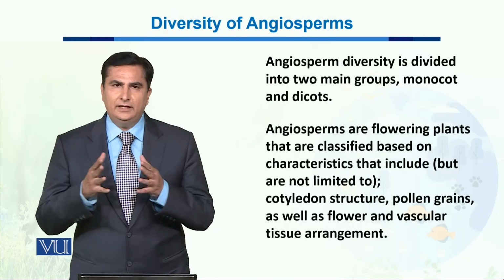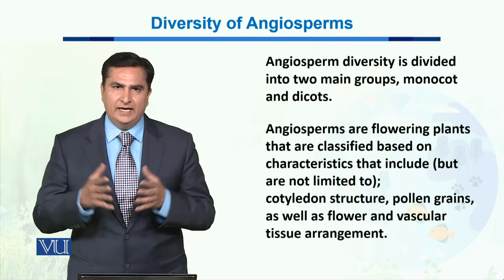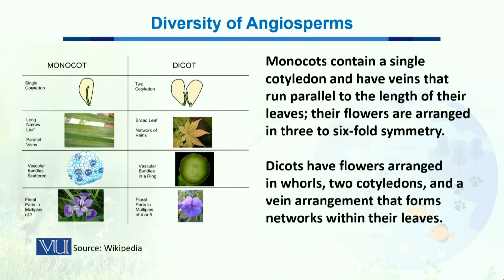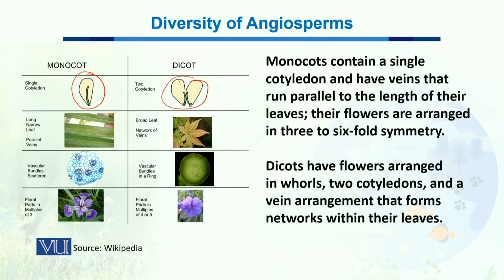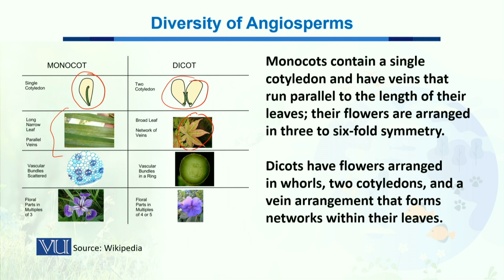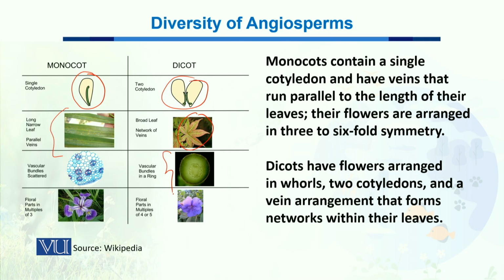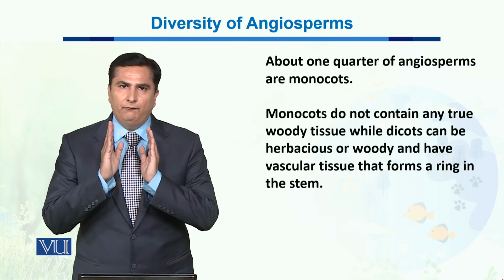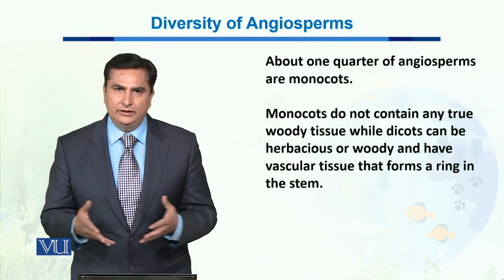Diversity of Angiosperms | Biodiversity & Evolution-II | BT201_Topic126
Topic126: Diversity of Angiosperms
by Muhammad Arshad Malik